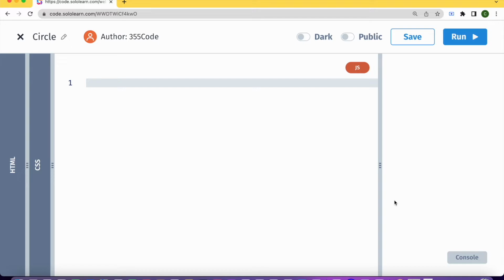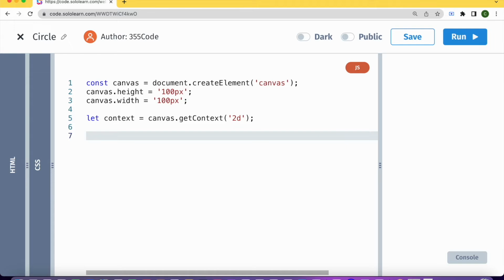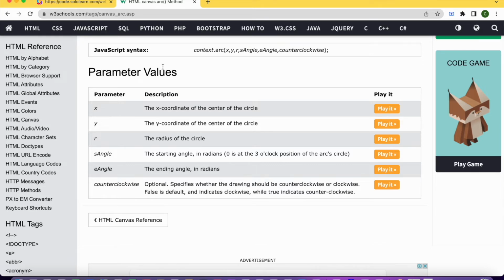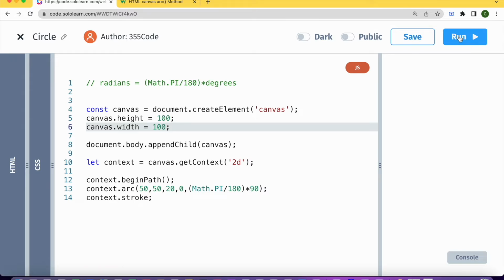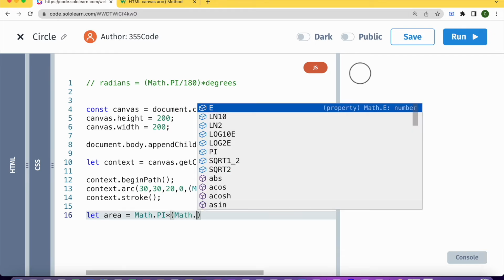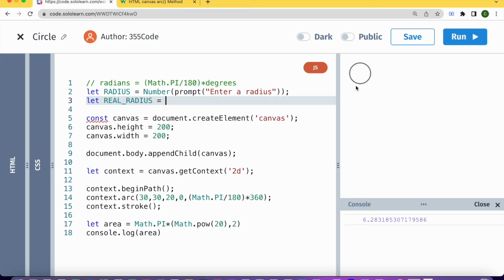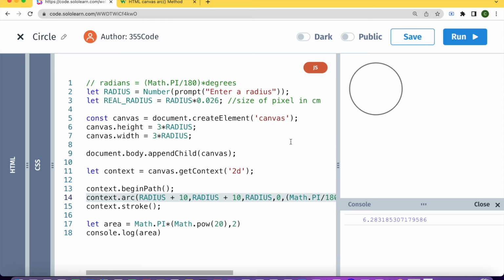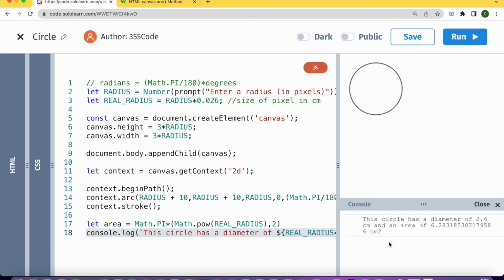Javascript Draw a Circle and Calculate Area - Brainteaser Challange!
In this video, we SOLVE a very common challenge you might face - drawing a circle and calculating it's area!

About us:

355Code specializes in helping kids begin their coding journey by combining fun tools like CodeHS with expert teachers with degrees in computer science and many years of experience in the industry.